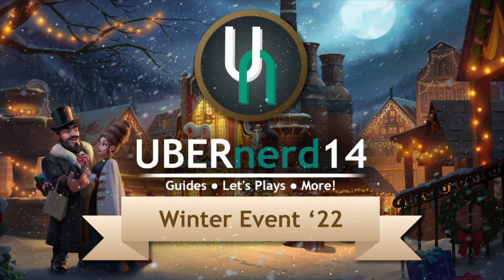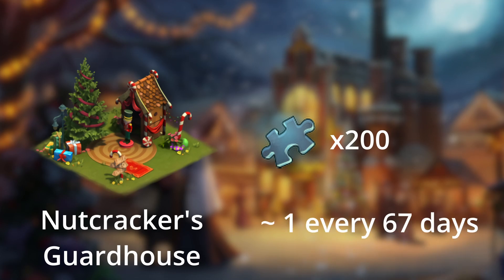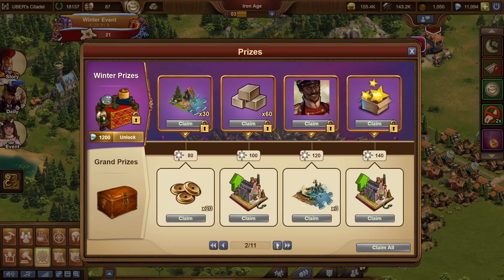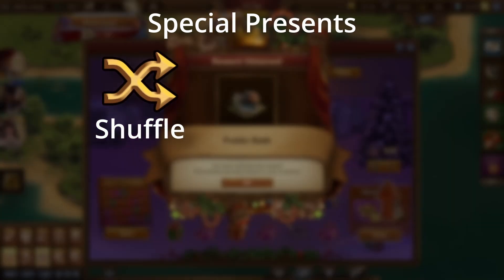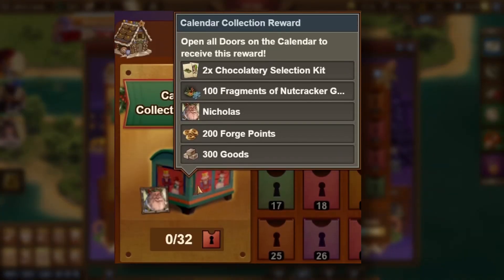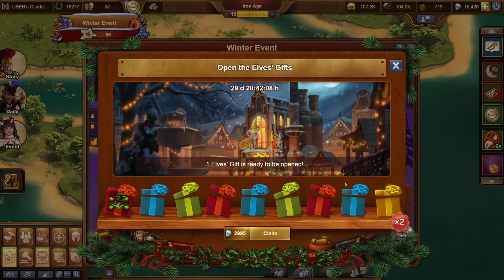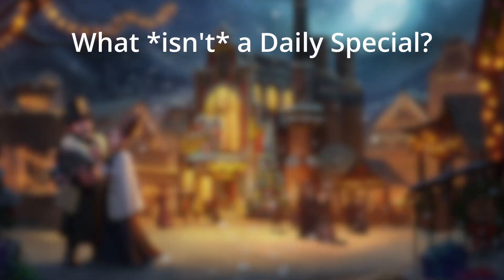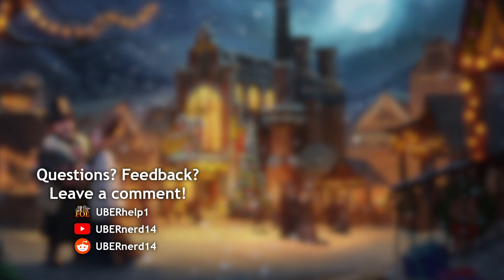Winter Event 2022 | Forge of Empires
The returning Winter Event starts December 1, and in this video I go over everything that you need to know before it starts! I cover the brand new Winter Chocolatery, the more valuable event pass, and Nutcracker's Guardhouse, as well as going over some good strategies and, of course,  the daily specials.

Timestamps:
0:00 Intro
0:07 Main Prizes
1:05 Bad News
1:50 Event Pass
2:20 Minigame
2:54 Calendar Collection
3:35 Elves' Workshop
4:25 Daily Specials
5:13 Portraits
5:21 Snow!
5:43 Conclusion

Forge of Empires is an award-winning and free-to-play RTS MMO city-building game developed by InnoGames GmbH. It was released for browser in 2012, with mobile versions being released in 2014 (iOS) and 2015 (Android).